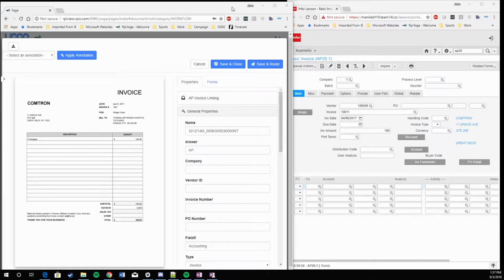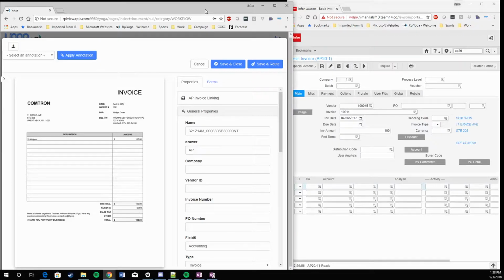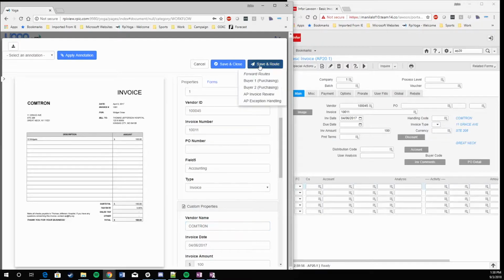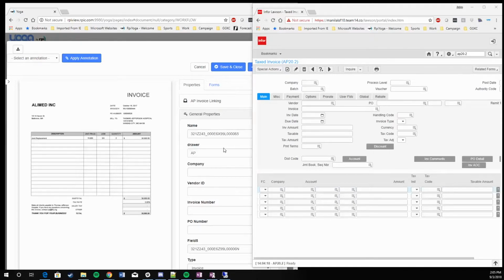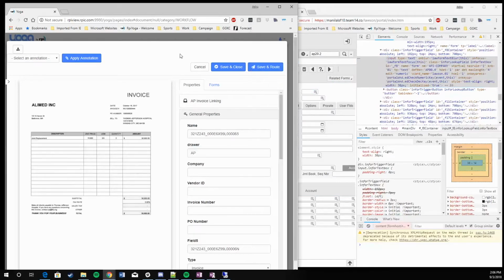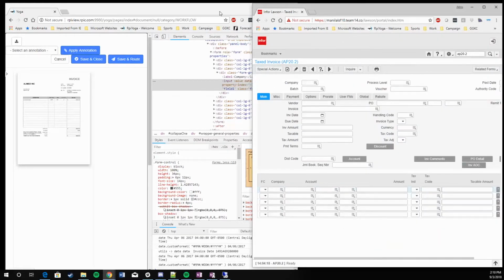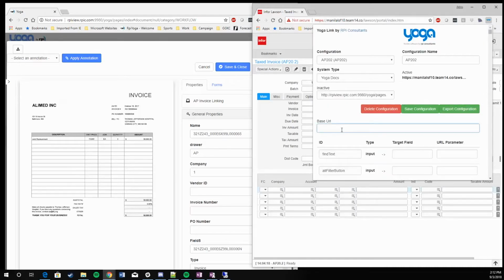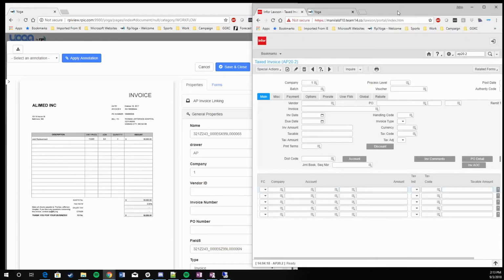Watch the Demo: RPI's Yoga Link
PI’s proprietary Yoga Link™ Chrome Extension gives you the ability to quickly search or link keywords to documents in ImageNow and OnBase using web-based viewers.

Searching and indexing documents with the keywords from your business applications are important features offered by Perceptive Content (ImageNow) LearnMode and OnBase Learnsets. However, this functionality typically requires the full software client and license, limiting how and when these tasks can be completed.

To make keyword searching and linking more accessible, RPI has developed the Yoga Link™ Chrome Extension which can be used with Perceptive Experience, OnBase Web Client, and Yoga Docs™.